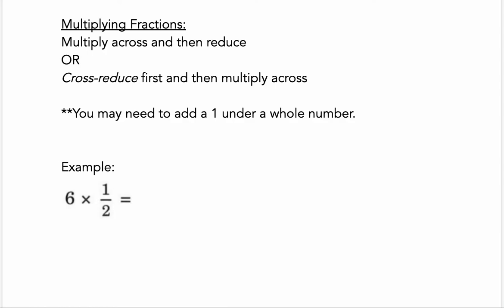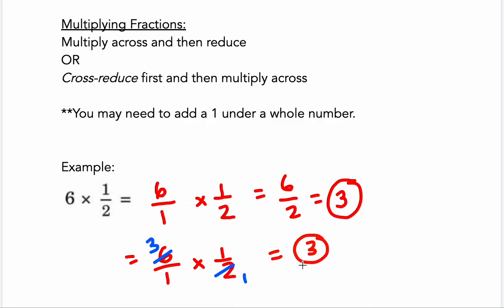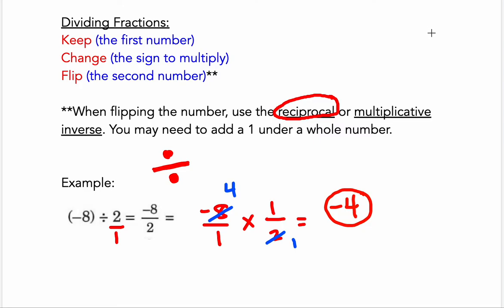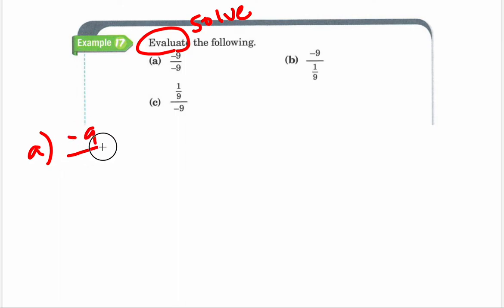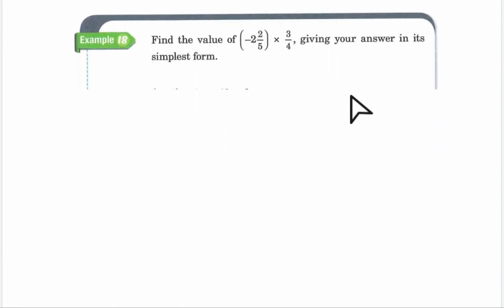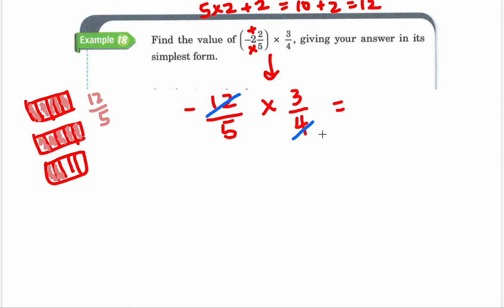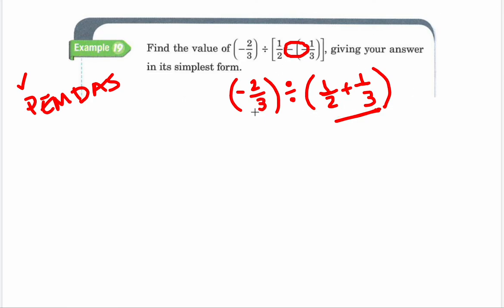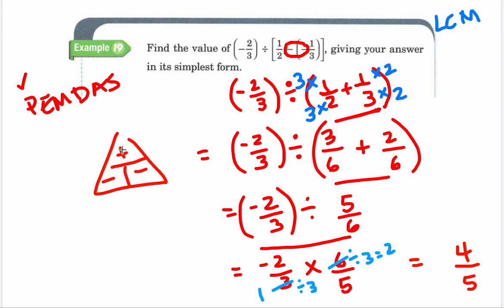Multiplying and Dividing Rational Numbers